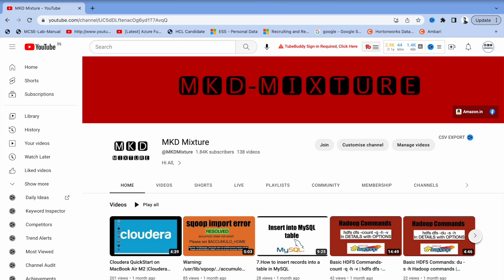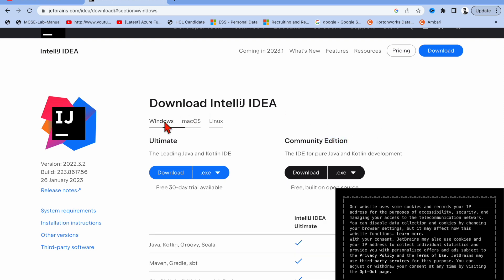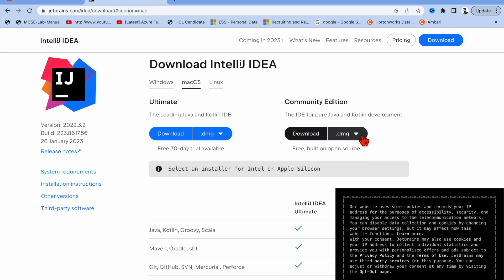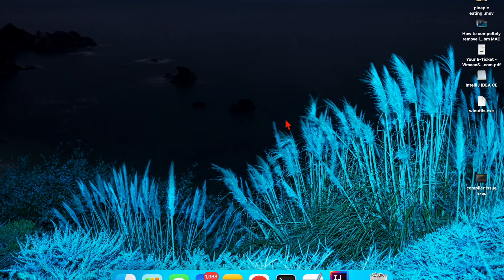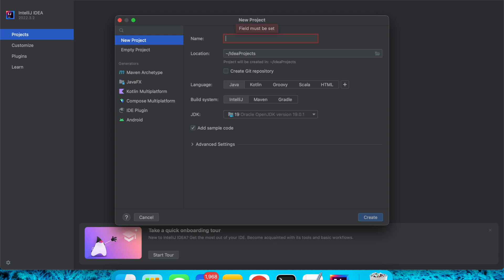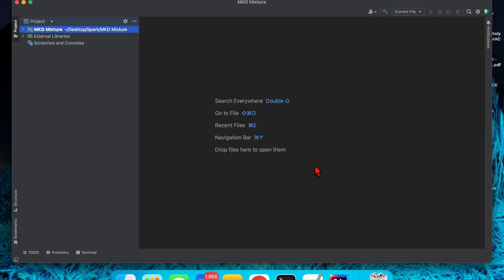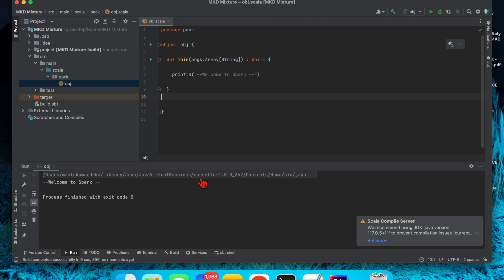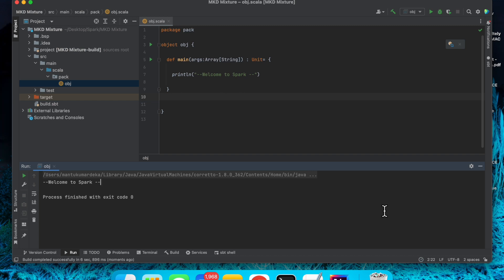How to Install IntelliJ IDEA on Mac | How to Download and Install IntelliJ Idea on Macbook AIr M2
Here I am going to show you how to install IntelliJ IDEA on MacBook Air M2.

Search Queries-

How to Install IntelliJ IDEA on Mac
How to Download and Install IntelliJ Idea on Macbook AIr M2

install intellij,install intellij idea
intellij on mac m1
intellij idea installation
intellij on macbook air m1
how to install intellij idea on windows 10
learn programming yourself
how to download and install intellij idea on mac m1
intellij mac m1
intellij idea mac m1
intellij setup mac
install intellij on mac m1
intellij idea on mac
mac m1 intellij
mac m1 intellij idea
how to setup intellij on mac m1
mac m1 install intellij

Basic Hadoop Commadns :How to copy files from HDFS to local ! hdfs dfs -get & hdfs dfs -cppyToLocal

Basic Hadoop Command: hdfs dfs -chown ,hdfs dfs -chmod, hdfs dfs -chgrp in DETAILS with -R

Basic Hadoop Commands: hdfs dfs -cp -f -p | how to copy files from one HDFS dir to another HDFS dir

pyspark tutorial for data engineers
what is spark in data engineering
data engineer roles and responsibilities
data flow modeling in software engineering
apache airflow tutorial for data engineer
senior data engineer interview questions
fundamentals of data engineering masterclass